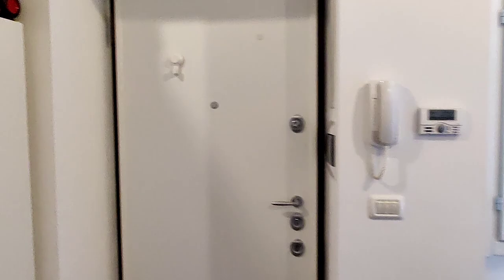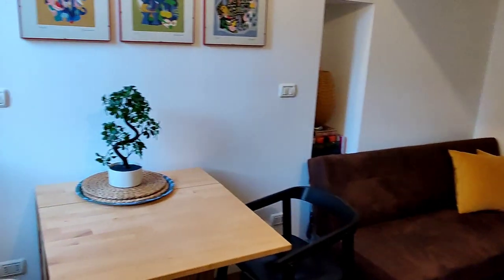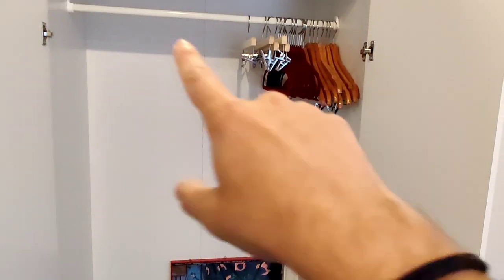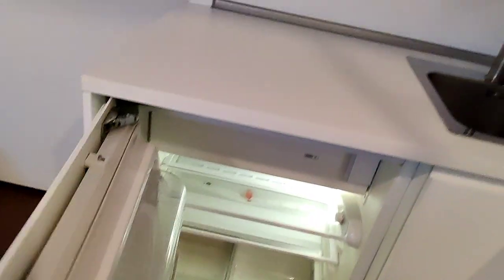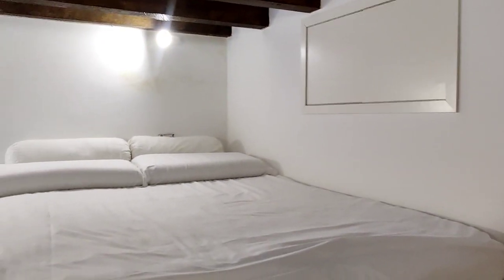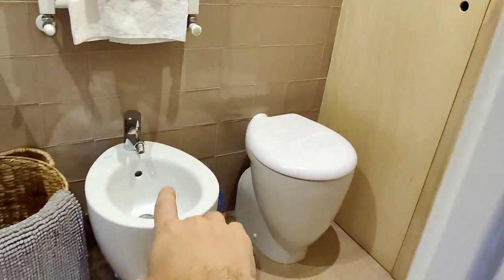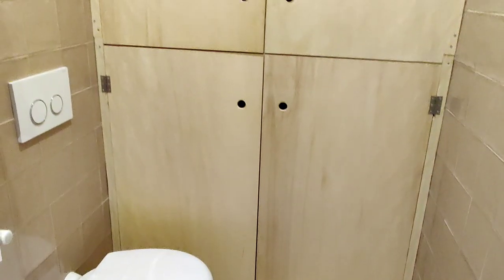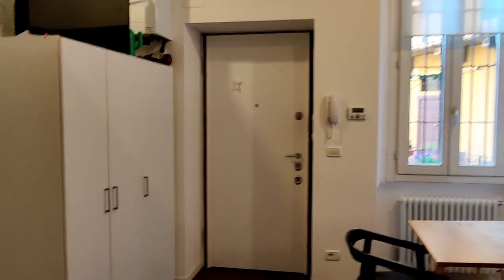Via Paolo Frisi. Book your next home online with Spotahome! - Spotahome (ref 1020471)